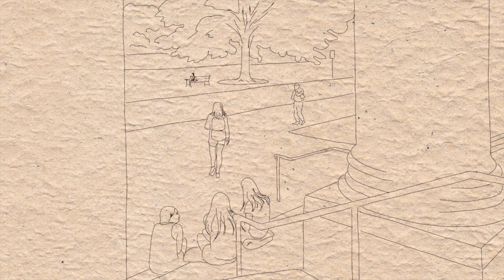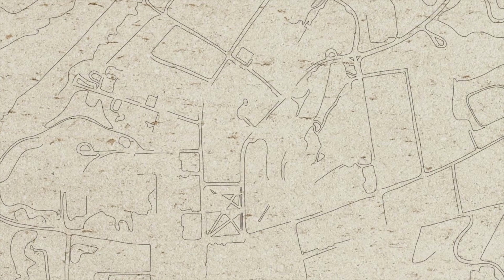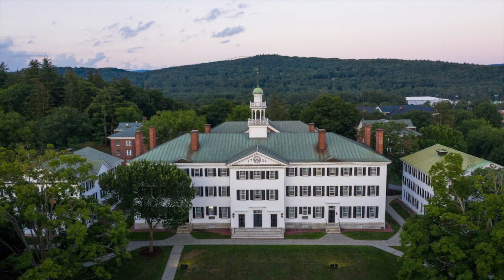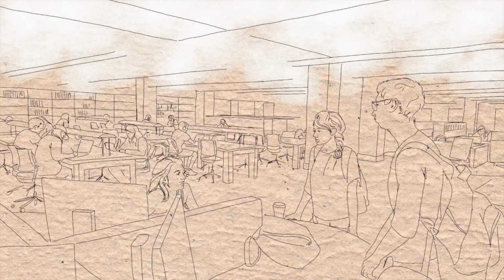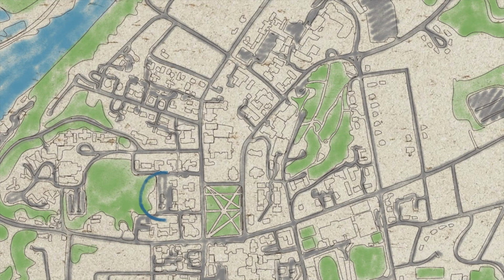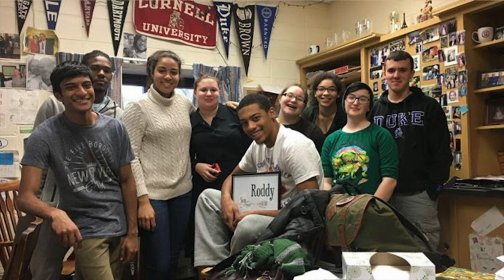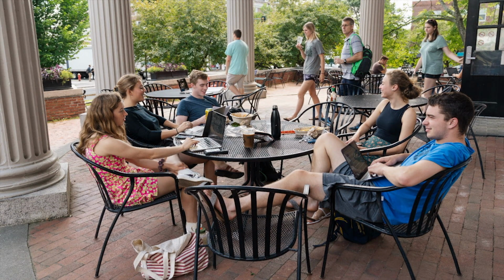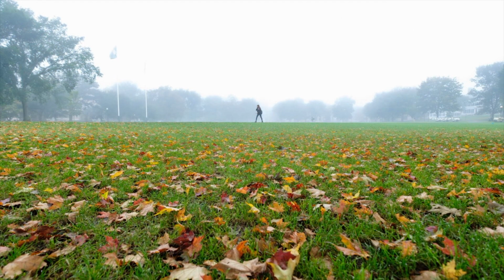Dartmouth Through My Eyes: Manuel '22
Dartmouth's beloved campus is the setting for exploration fueled by curiosity. Manuel ‘22 shares his favorite College places in our latest Dartmouth Through My Eyes video, featuring illustrations by the talented Caroline ‘21